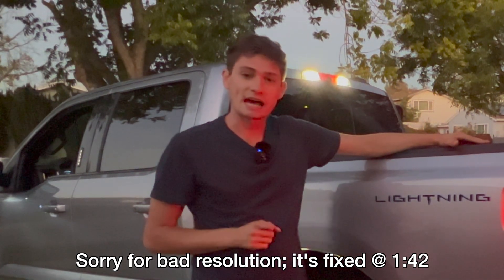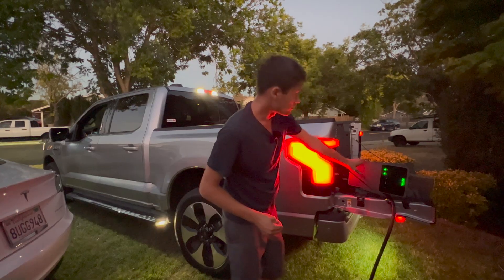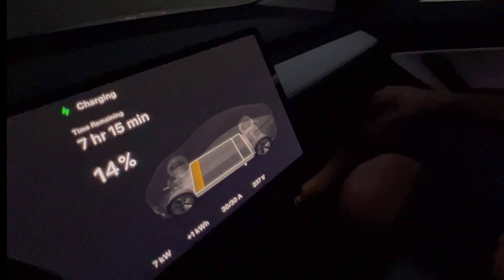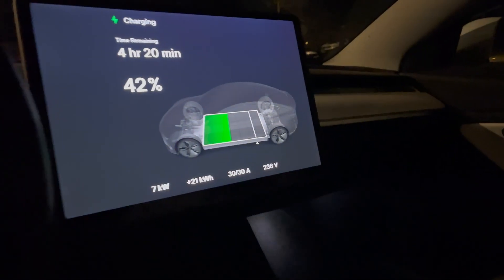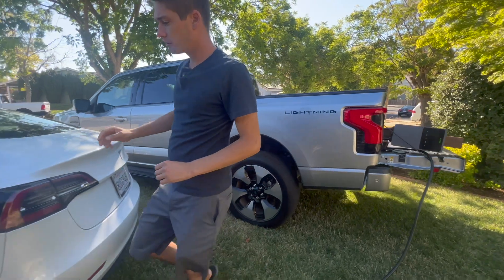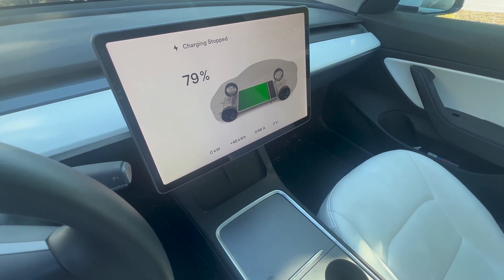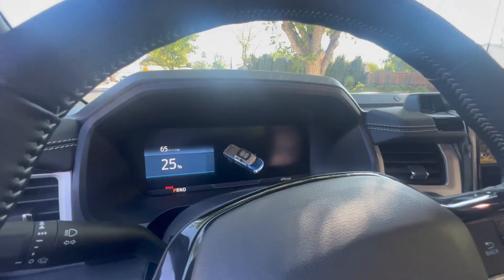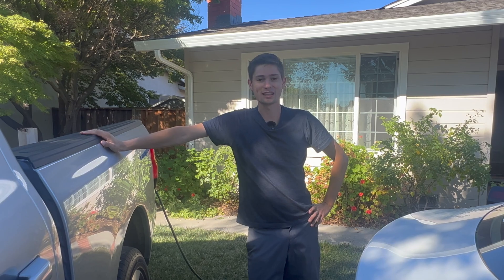Fast Charge a Tesla w/ Ford F150 Lightning: How Long Does It Take?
This video is about the all Electric F-150 Lightning charging a Tesla Model 3 with a Level 2 charger using Ford's available on-board power generator capable of 7500 watts.